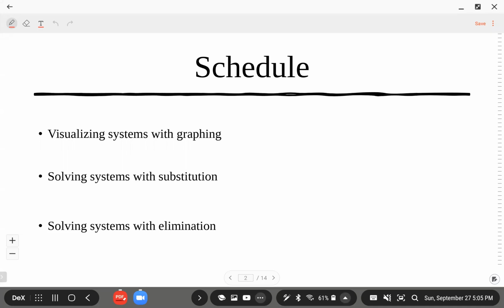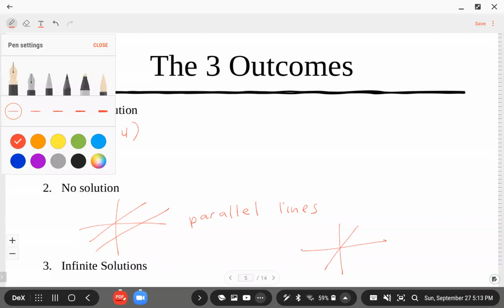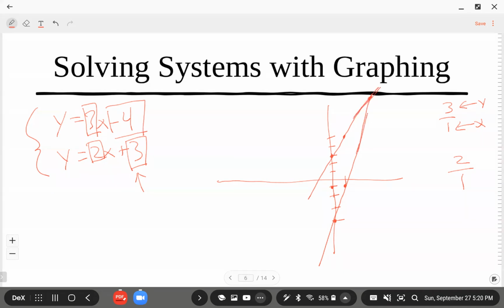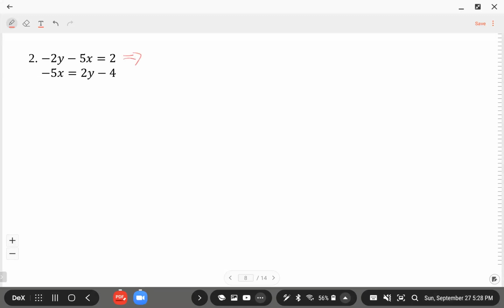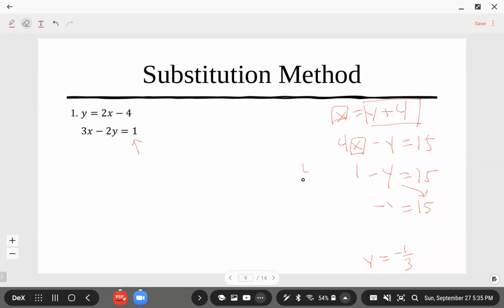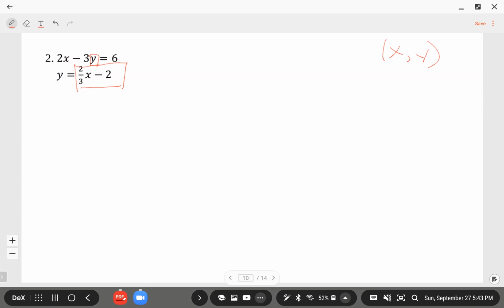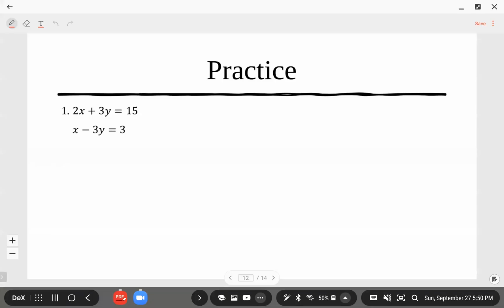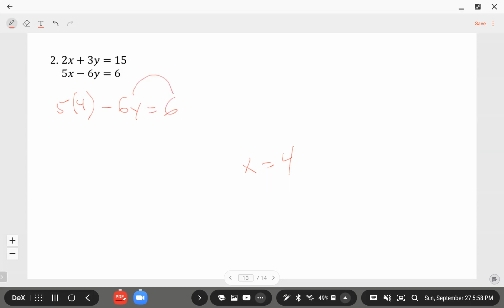7th Grade Mathematics | Systems of Algebraic Equations I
In this video, students will learn about systems of algebraic equations. They will learn about the three main ways to solve systems: graphing, substitution, and elimination. Practice problems will also be provided for students to practice their material. Enjoy! 😃